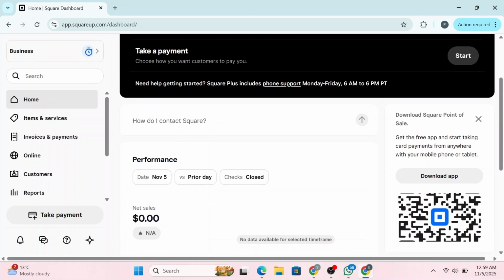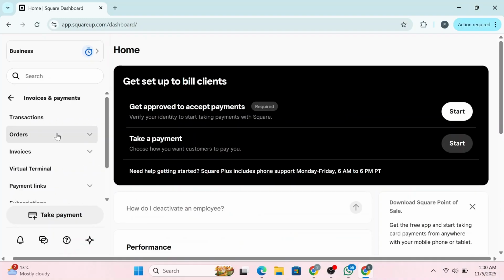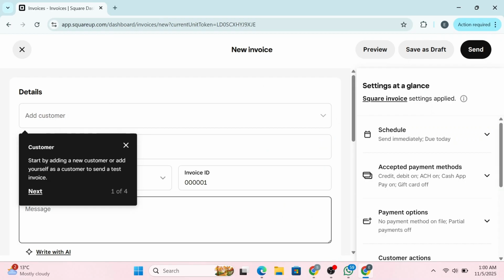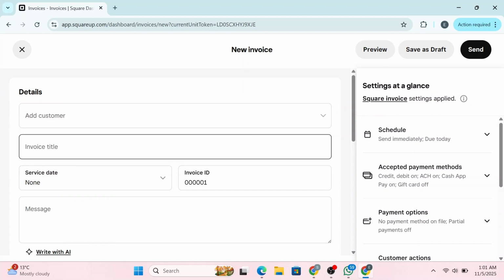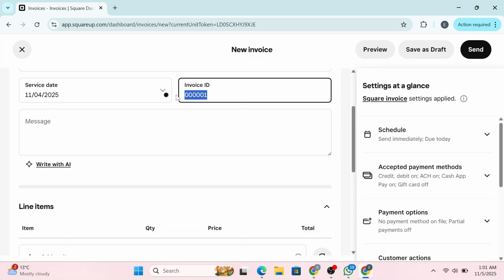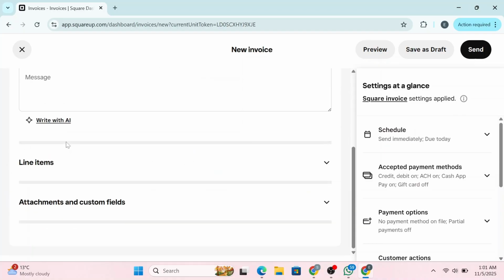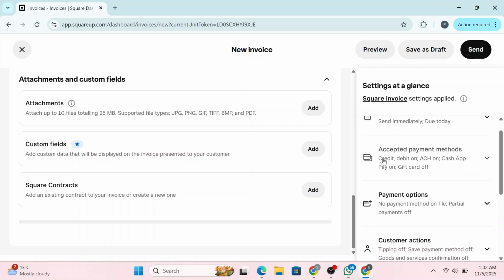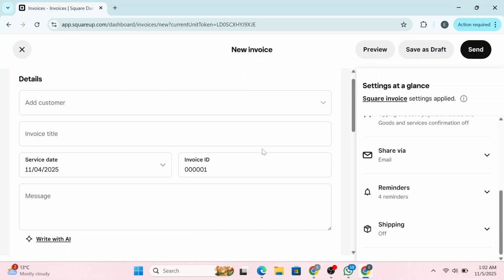How to Use Square Invoices - Complete Tutorial for Beginners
Square Invoice Tutorial — Learn How to Use Square Invoicing

Want to send professional invoices and get paid faster? This video is your complete guide on how to use Square Invoices, the powerful and user-friendly invoicing tool designed for freelancers, small business owners, and entrepreneurs who want to manage billing, payments, and clients — all in one place.

Square Invoices is one of the easiest and most trusted platforms for creating and managing digital invoices. It allows you to send invoices instantly, accept payments securely, and track everything from your computer or mobile device. Whether you run a service-based business, an online shop, or handle client projects, Square helps you keep your cash flow organized and professional without the need for complicated accounting software.

With Square’s integrated ecosystem, you can handle invoicing, payments, receipts, and client management seamlessly. It’s perfect for businesses that want an all-in-one payment and billing solution that works anywhere. Plus, Square’s built-in reporting tools help you stay on top of unpaid invoices, monitor cash flow, and maintain full control of your finances.